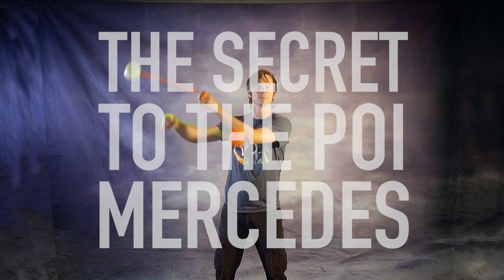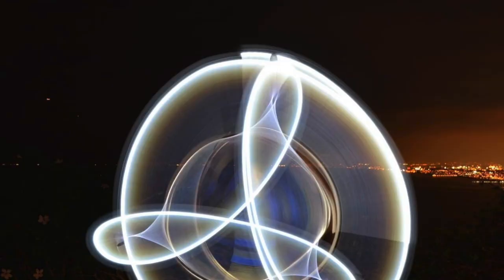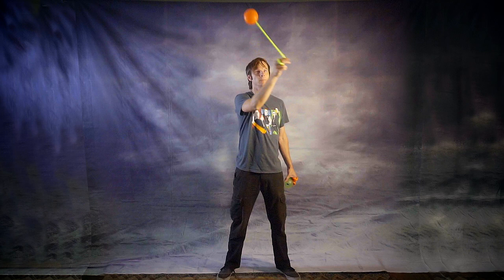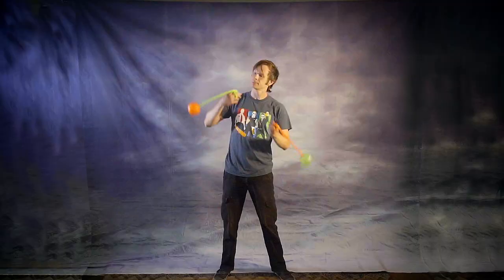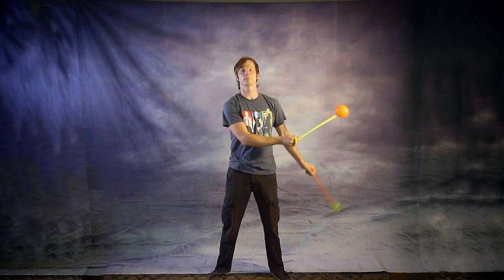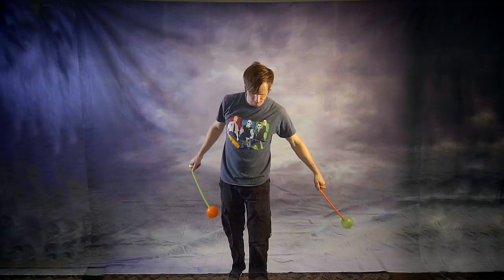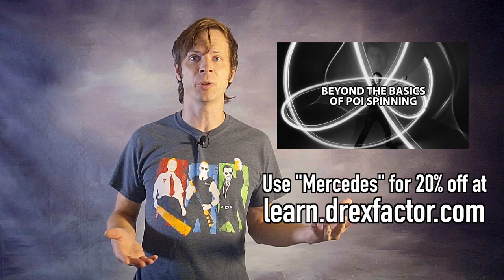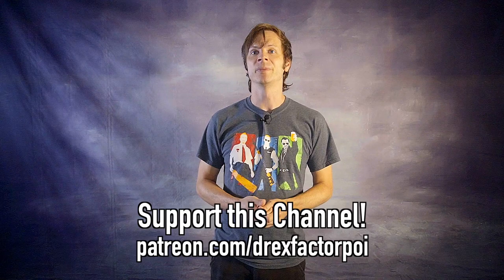The Secret to the Poi Mercedes (Intermediate Poi Hybrid Tutorial)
The poi mercedes is probably one of the most popular and ubiquitous poi hybrids out there and in this tutorial on these intermediate poi tricks I'm going to guide you through the steps to really nail it down. The mercedes is a poi triquetra vs extension hybrid that's going to require you to be pretty comfortable both with your poi triquetra as well as knowing how to do polyrhythm hybrids. I'll drill down my best techniques for putting together these poi tricks in some ways that might seem a little outside the box but will help you master the tricky timing and intricate shifting of poi planes that make these poi spinning tricks possible!

A huge thank you to this month's Flow Supporters:
Paul Kim
Brian Burg
LiHao Zhang
John Gruber
Clayton Burke
Daniel Popescu
Ben Reynolds
Stephanie Raymer
Alexey Gilman
Kimmie Cherry
Phlip Purple
Luke Wuertemberger
Jennifer Packard
Damon Long
Aric Allen
Emily Yelland
Suz
Vinny Perez
Brandi Hine
Joseph Frolick
Aili Mildh
Graham VanBenthuysen
John Tipping
Sarah Grimsley
Iain Farrell
Graham Williams
Jim Martin
Gözde Dalan
Kitsune
Aaron Siladi
James A Hughes
Mikey
William David
Tina McDonald
Liene Verzemnieks
rachal mercado
Christaff
James Chavez
Anna Gerus
Luke
Nikhil Mathew
Hannah Boler
Candace Sinclair
Dom
karina
Warren Woodriffe
Alon Cohen
Chase kristiansen
Austin Zetting
Natascha
Joshua Hux
Alan Sam
Mark Fingerhuth
Christoph Mau
Elizabeth Phillips
Grant Burgess
Vkiz
Julia Linker
Nick Bates
Sarah Hale
Zachary Stephens
Kathleen Griswold
Jason Kupski
Taylor
Spinsconsin
Dawn McCrink
Mindi Luke
Russell Paac
IReverend Brainskan
Justin Allen
Patricia Lee
Killian LE MAITRE
Ziege
Siryn
jimid
Yvonne Harlacher
BeyondTheHypnotic (Jayce)
Randall Morgan
Auron Wyse
Matthew Riordan
Finn Bell
Kate Farah
Matt BenDaniel
Parmita Dalal
Jeremiah Johnston
Moriah
Noah Harasz
Lexi Nichelle
Mckinnley Riojas
John Middlehurst
Arnica
Elizabeth Ellis
Sterling Bishop
JAK Bunny
Karen Jane
H
Arlene Smith
Brian Huddleston
Fikret Manoglu
Chris Guerrant
Azita Saed
Kerry Jones Photography
Alexis
Julia Wheeler
David Diaz
Ádám Bakó
Nathan Kirschman
Emily Simmons
Paul Symons
Mike Corelli
Paul Kim
Lunaris
Dan Sulfaro
Megan Piper
Aaron Freeman
Silver
Michael LaHood
Laura Conner
Jeremy Magno
Donler
Alex Ciminian
Gust Wittevrongel
Peter Lynch
S Jones
Po Ting Chen
Alexis Krohn
David
Flow Mayhem
Kelly King